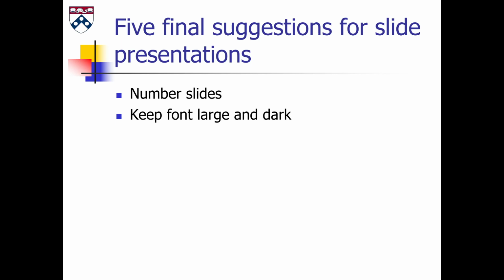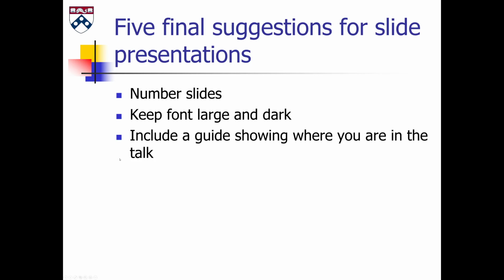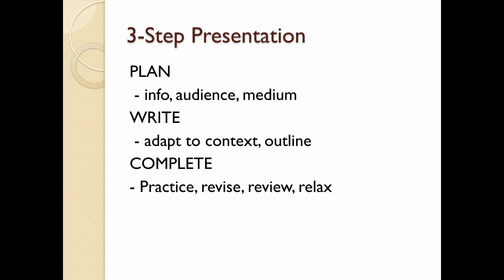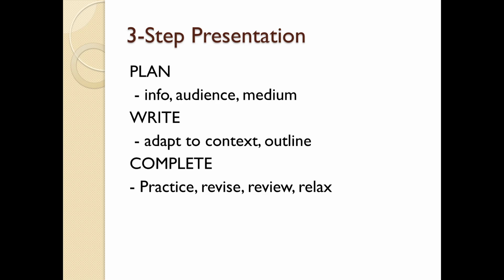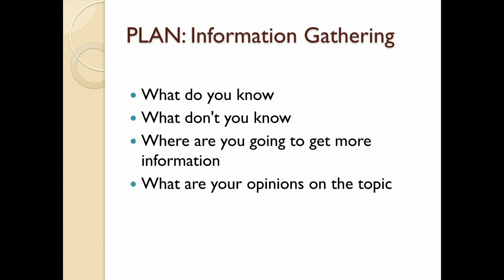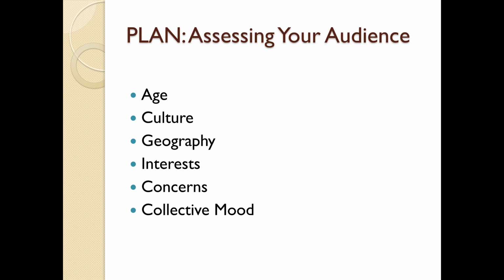Advice for Presentations Part 2